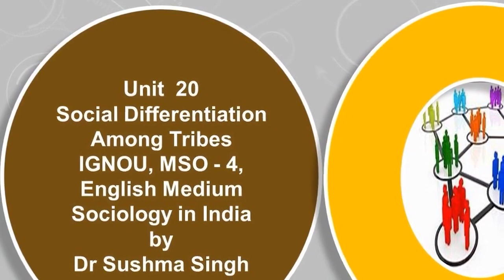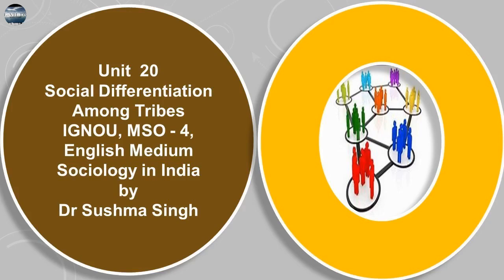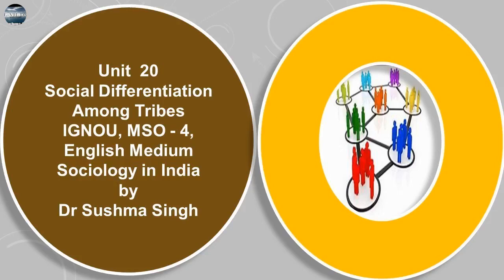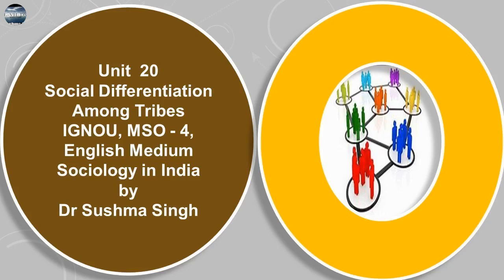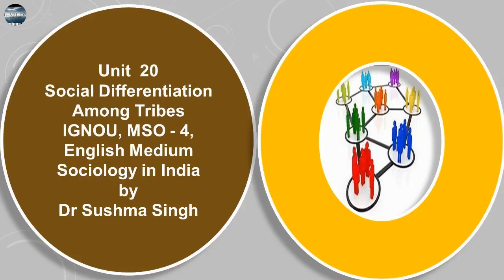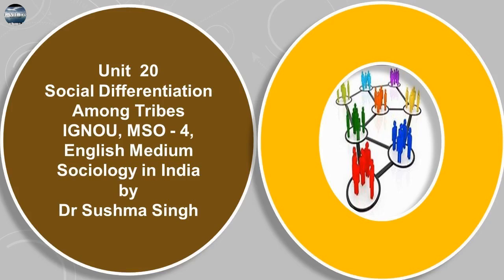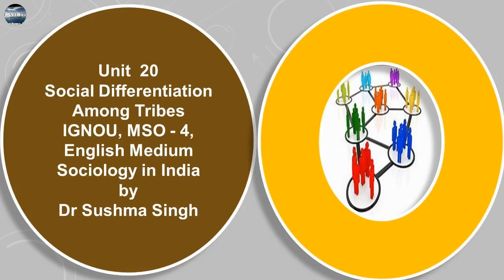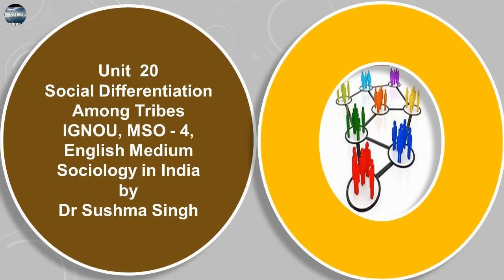Unit 20 Social Differentiation Tribes 2 MSO 4 English Medium IGNOU Sociology by Dr Sushma Singh